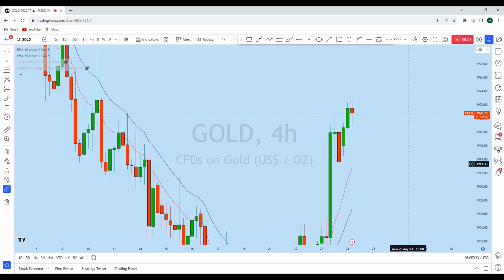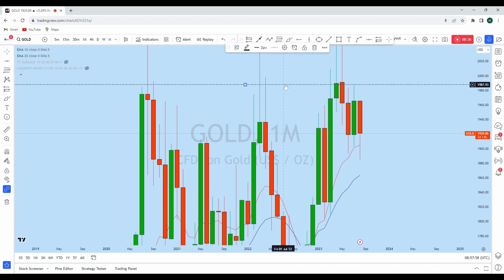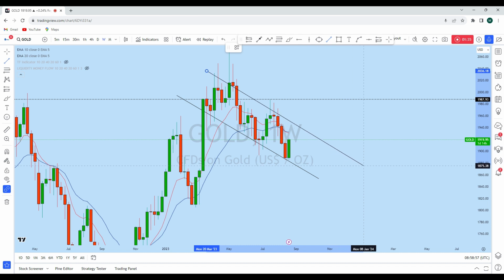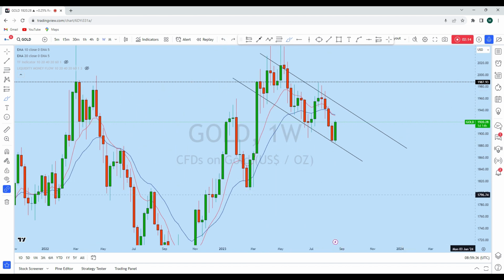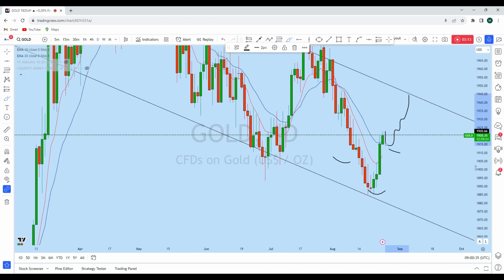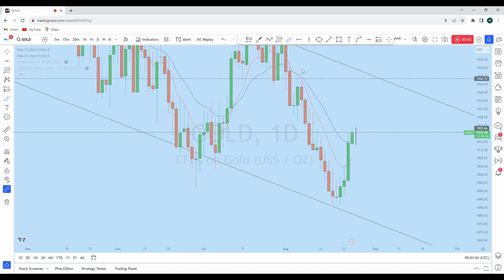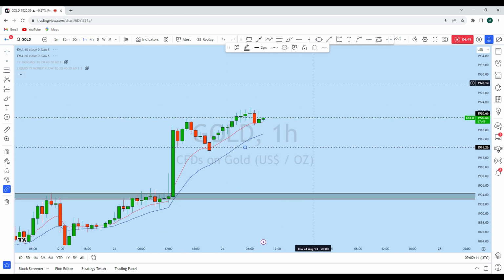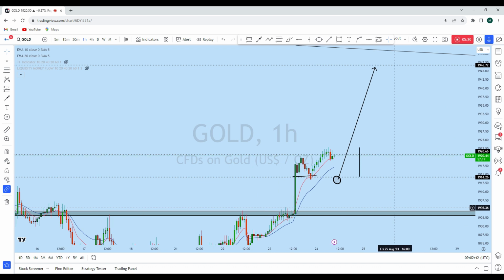XAUUSD Top-down analysis